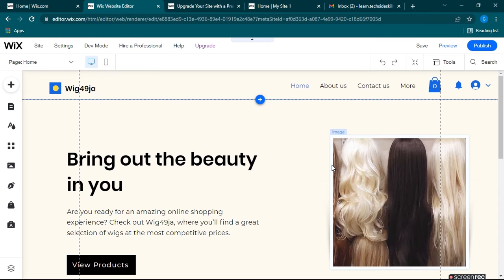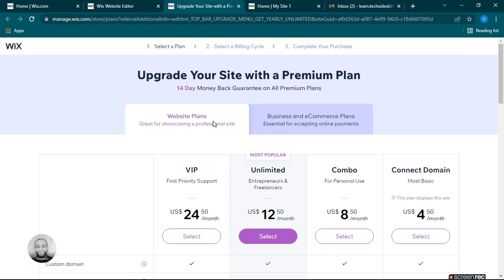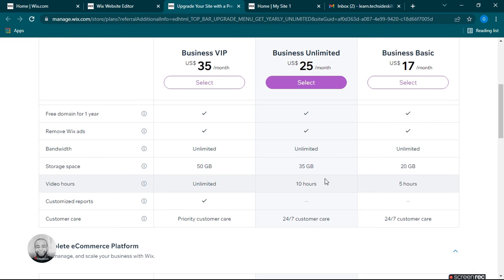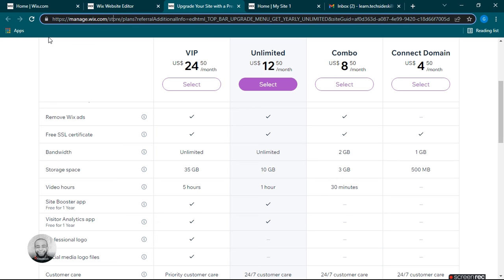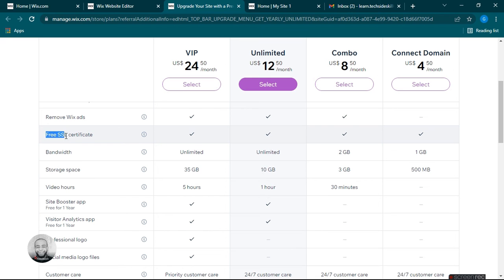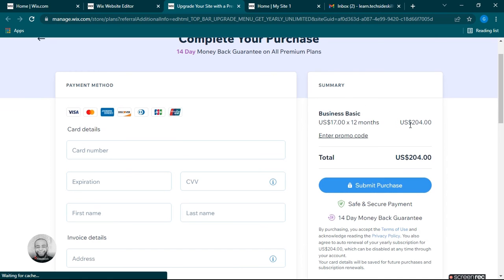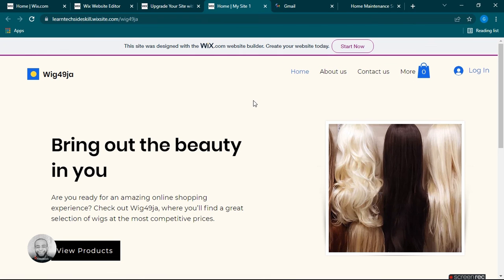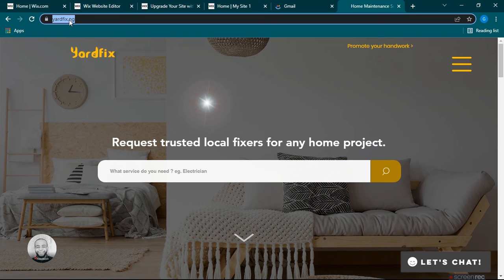11 of 13 How to host your new website